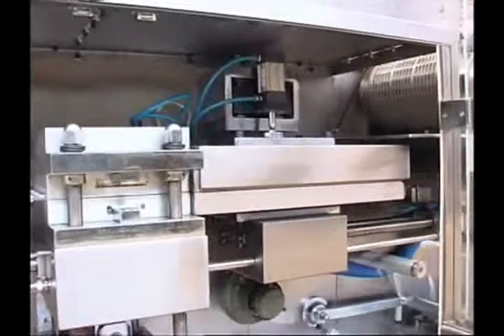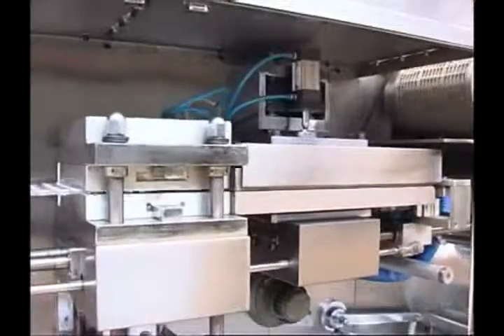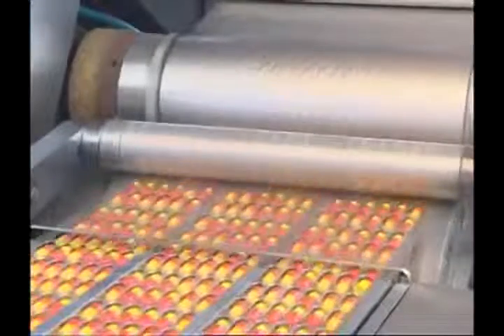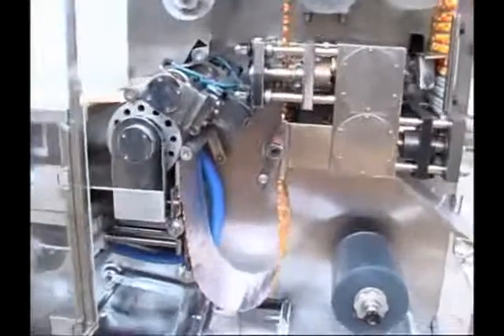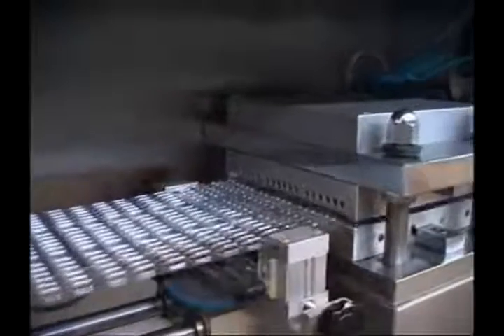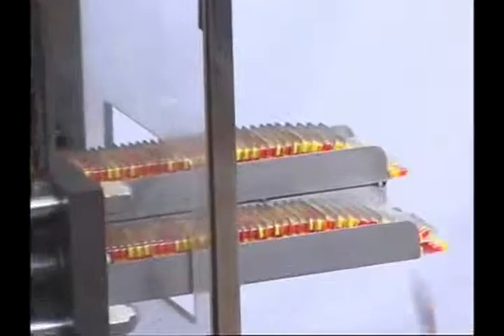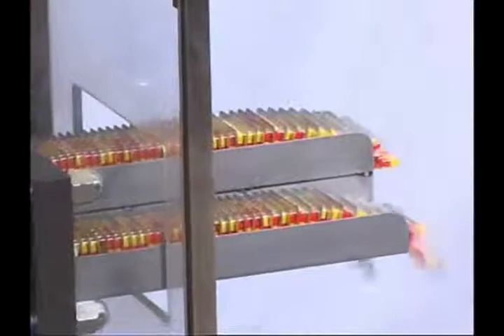DPH- 250 series blister packing machine